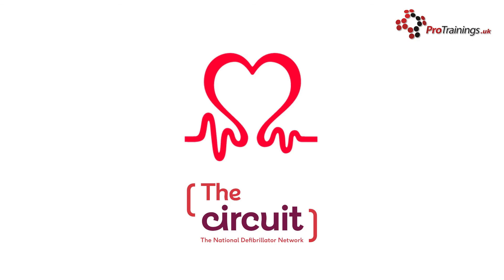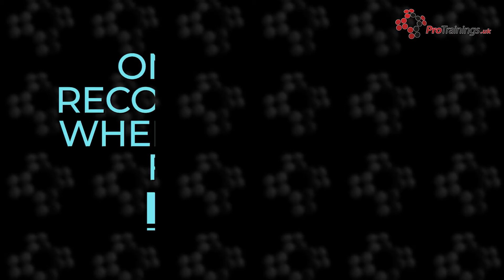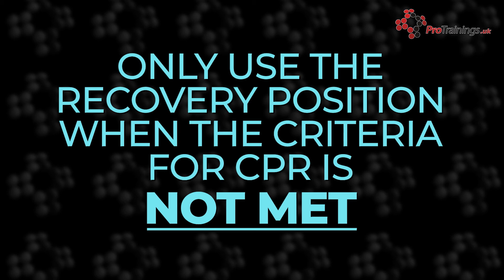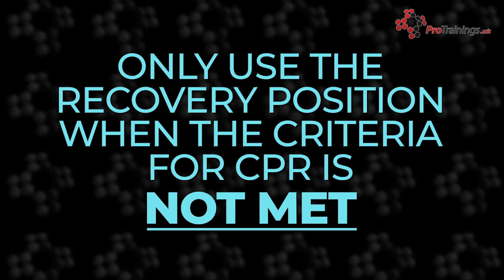Adult BLS 2021 key points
Although there are no major changes in the 2021 Basic Life Support Guidelines, the 2021 UK Resusciation Council guidelines have added a few key points about adult basic life support.

Cardiac arrest recognition remains a key priority as it is the first step in triggering the emergency response to cardiac arrest in any unresponsive person with absent or abnormal breathing.

The ambulance call handler will assist with instructions for confirming cardiac arrest, starting with compression-only CPR, and locating, retrieving and using an AED.

It is important to provide chest compressions as soon as possible after cardiac arrest is confirmed.

Send someone to fetch an AED and bring it to the scene of the cardiac arrest. The British Heart Foundation database, “The Circuit” serves as a national resource for the location of AEDs.

And finally, Use the recovery position, only if a person’s conscious level is reduced and they do not meet the criteria for starting CPR.

We have over 350 training courses as video online, virtual, hybrid and face to face nationwide through our network of approved and monitored instructors. or email .